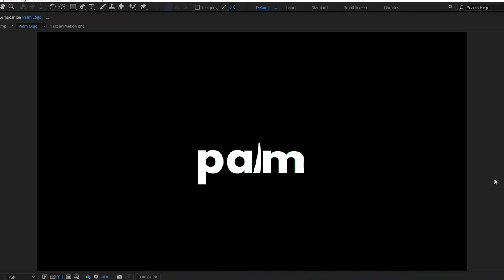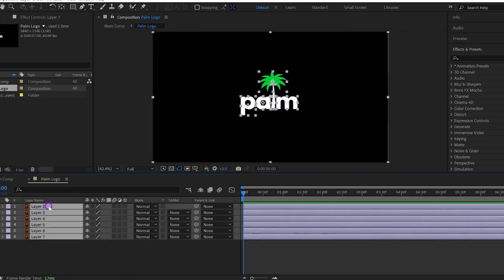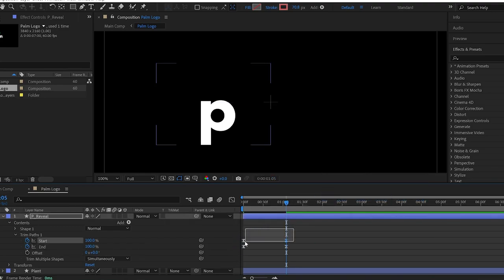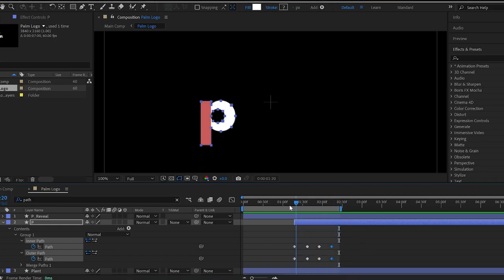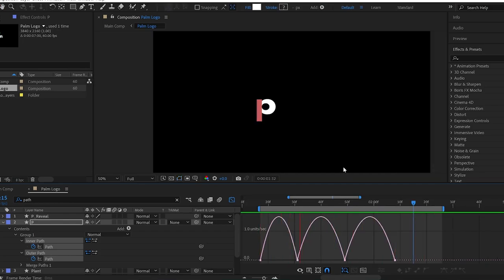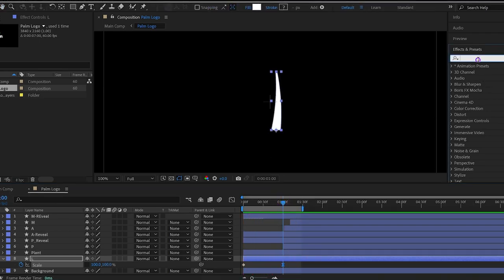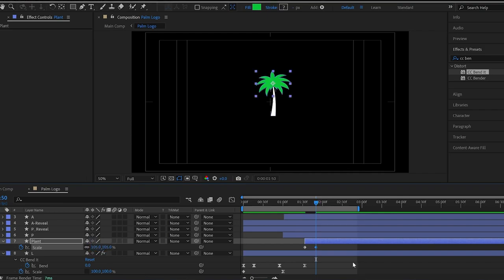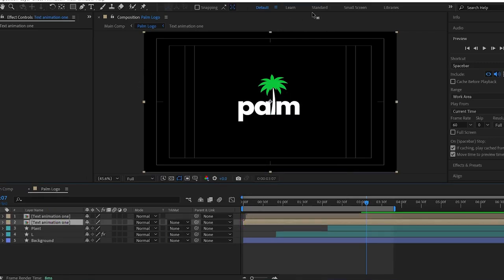Tree Logo Animation in After Effects